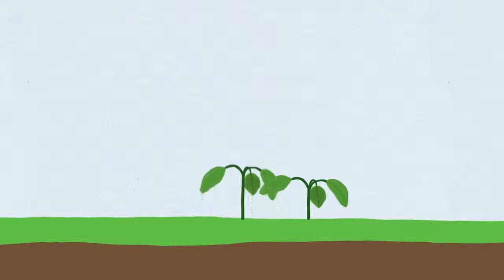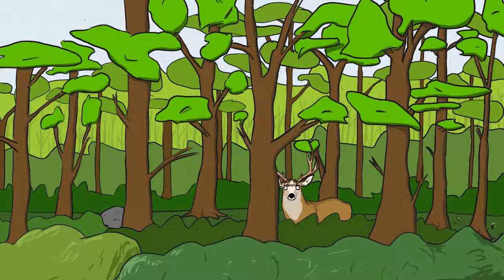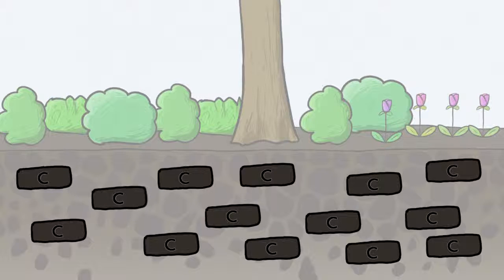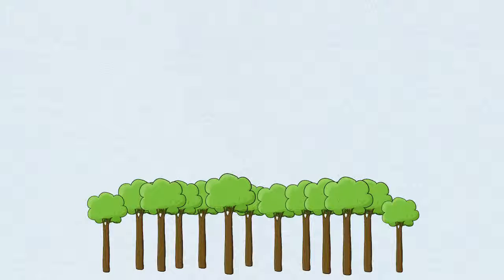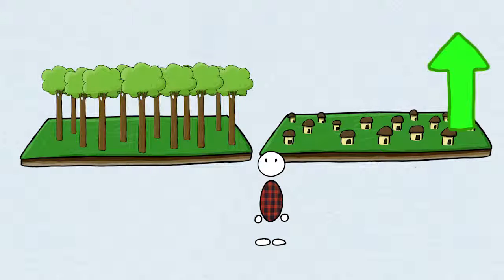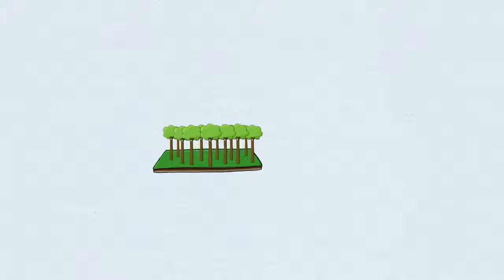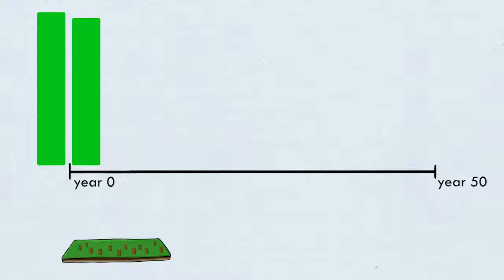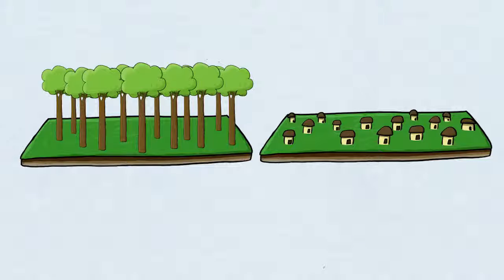Sumarska ekonomija Forestry Economics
Студија за значењето на шумите за луѓето, за одржливо стопанисување со шумите и за тоа како современото Европско шумарство им пристапува.

Video about importance of forests for people, about Sustainable Forest Management and how modern Europe forestry approaches them.